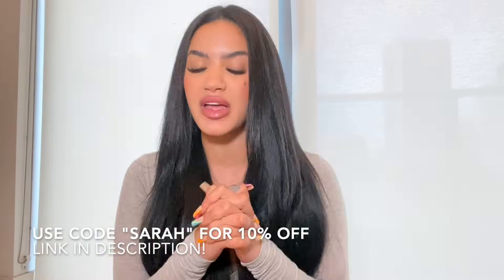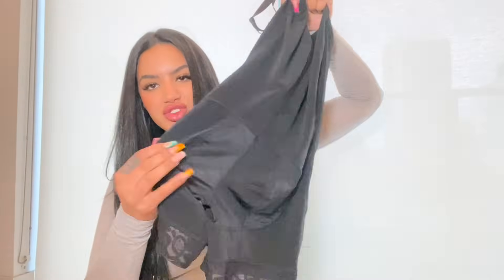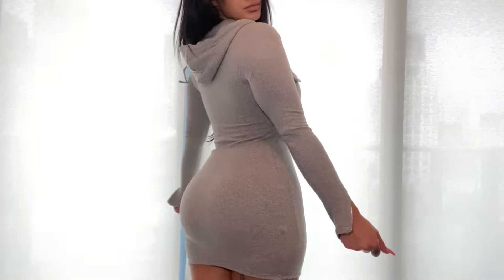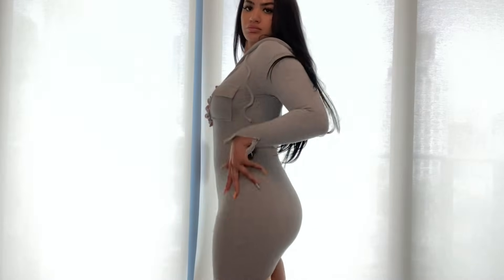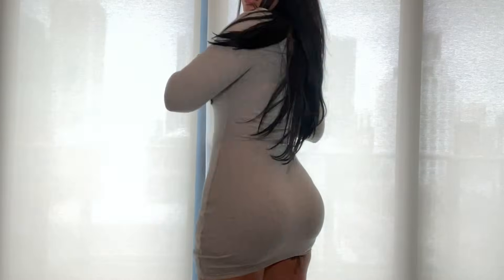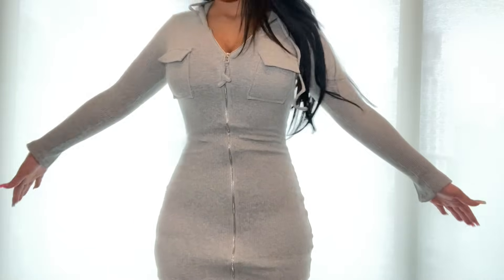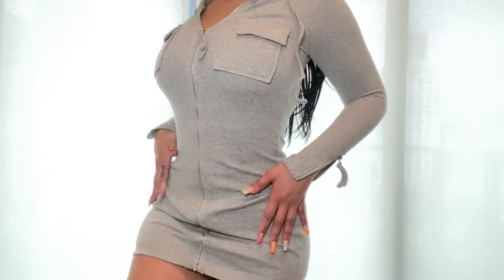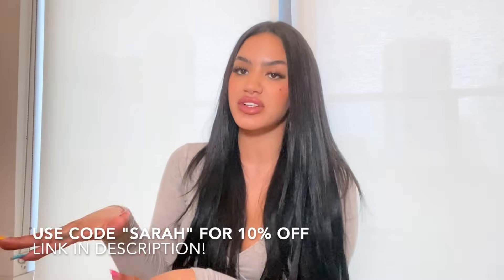Change your body shape in 5 minutes😱 ft femme shapewear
My measurements:
Waist 25
Hips 42

All shapewear was in size Medium.